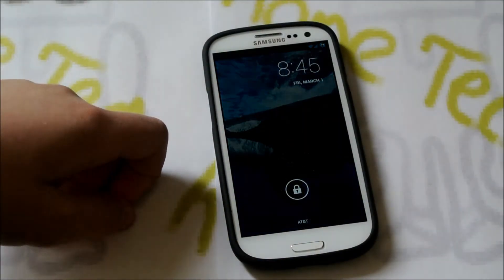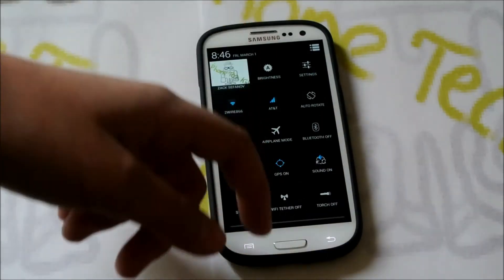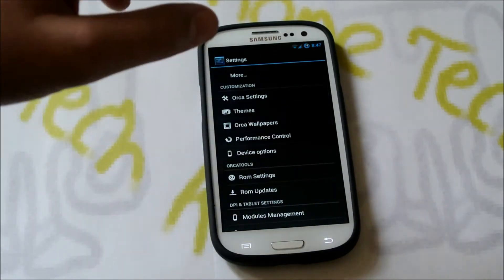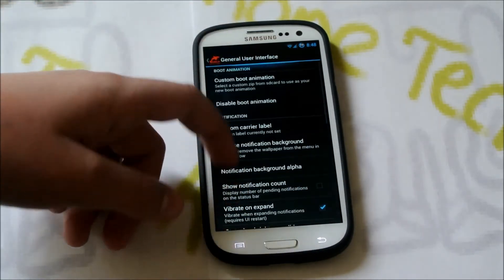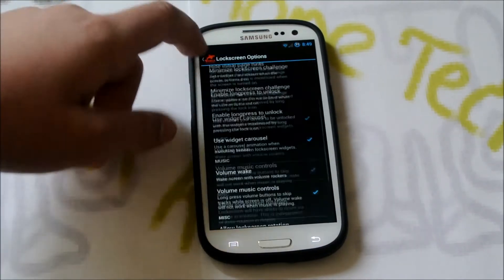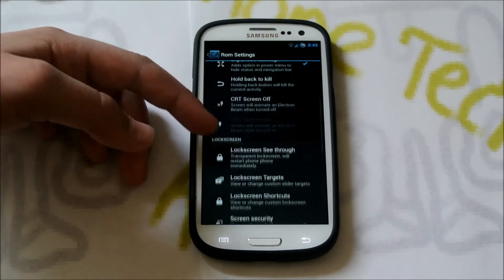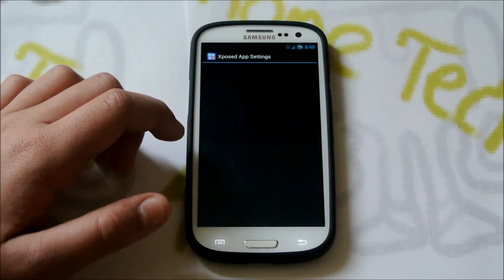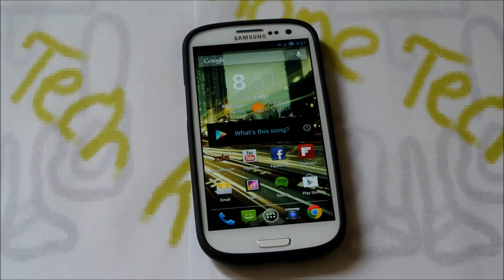Orca Rom "4.2.2" for AT&T, T-Mobile, Verizon, and International Galaxy S3's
This is an awesome rom for your Galaxy S3 but unfortunetly it is not out for the sprint galaxy s3 yet.

Song: Dope by Tyga